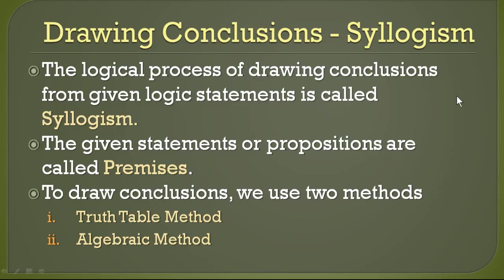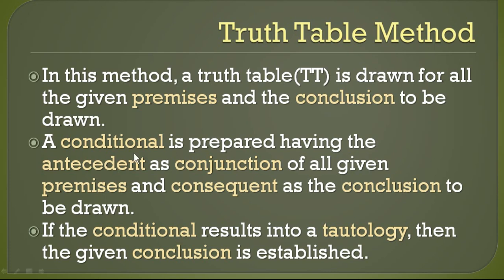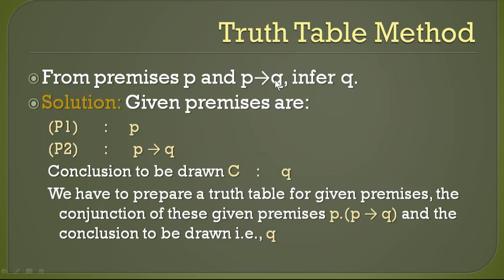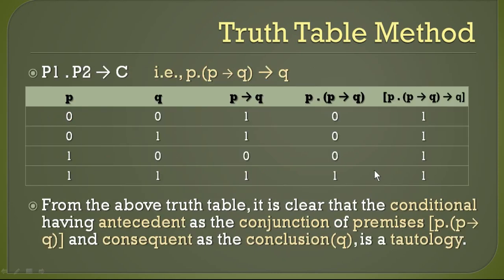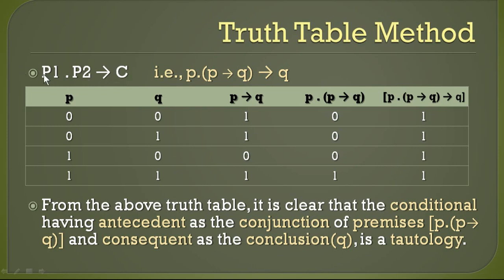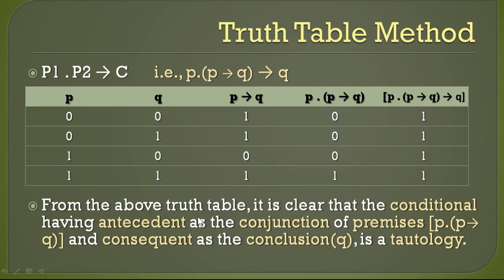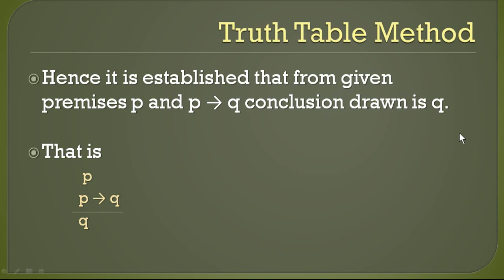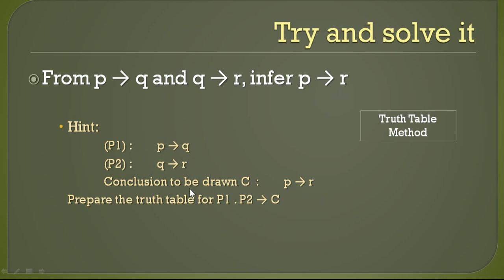#5 Drawing Conclusion Using Truth Table Method | Boolean Algebra | ISC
This video explains the truth table method in drawing conclusion in boolean algebra